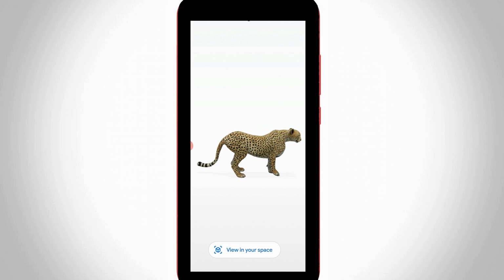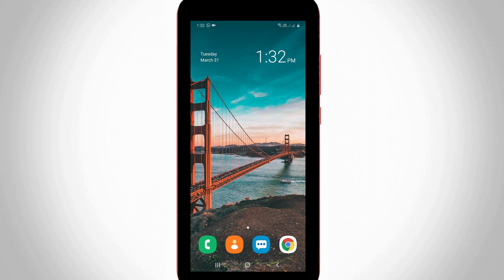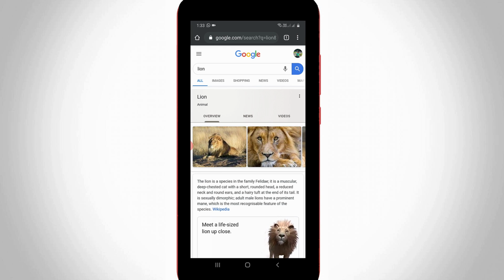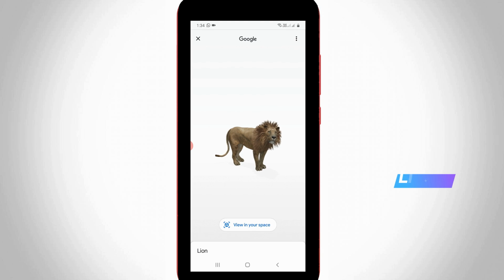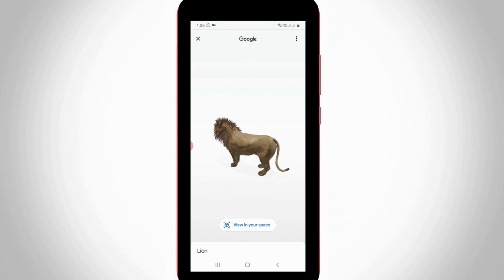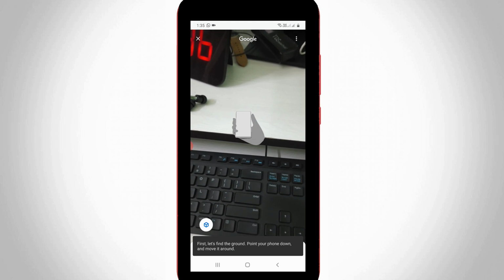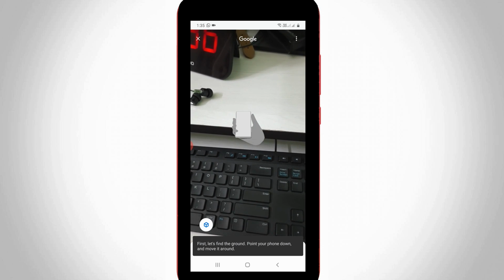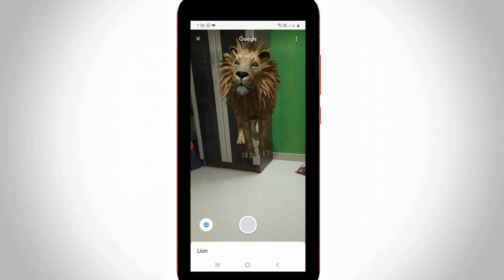How to Get 3D Animals in Google-Google New Update AR Feature(View In Your Space)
This tutorial is about how to see 3d animals in google.

There is no need to download any external applications,which means that works by without app is installed.

This latest features available for all android mobile and ios iphone devices,but always use 2022 released new version on your device.

Some list of 3d animals are lion,tiger,penguin,pandas and cheetah.

how to watch 3d animals on google :

1.In few days back this google launched one of the new update.

2.And the update is you can make AR 3d animal via google chrome browser or google app.

3.So if you want to get this feature just follow me friends.

4.Just open your chrome and then search animal name.

5.Now it shows search results,so here you can scroll down and then click to open "View in your space" link.

6.But it ask for your phone camera permission,so you can click to enable all the permissions.

7.If not enabled this trick not working.

8.And then in bottom it shows "First let's find the ground,point your phone down,and move it around".

9.Which means that just place your mobile with plat surface.

10.Finally you can view the animal in your home and take a selfie image.